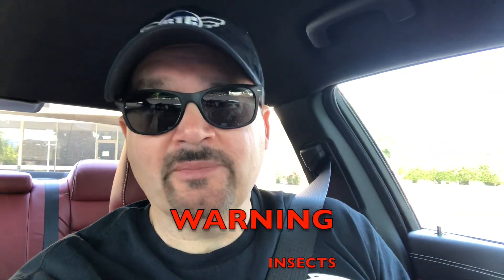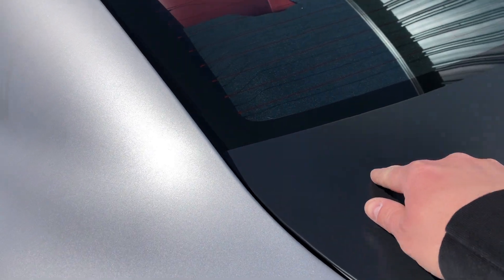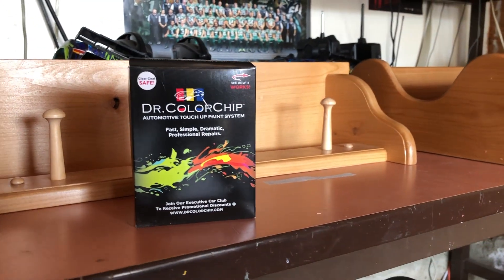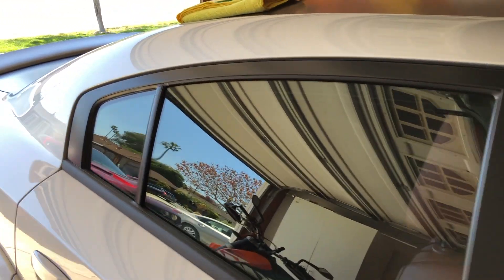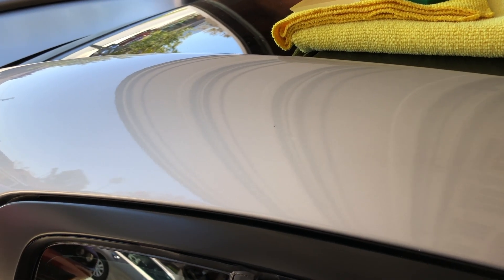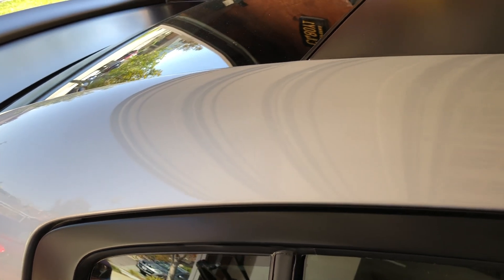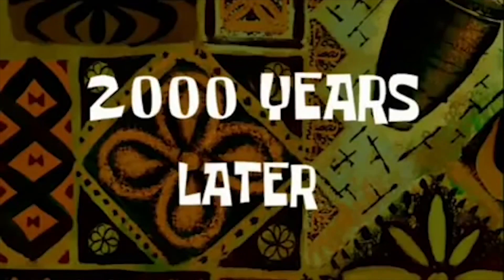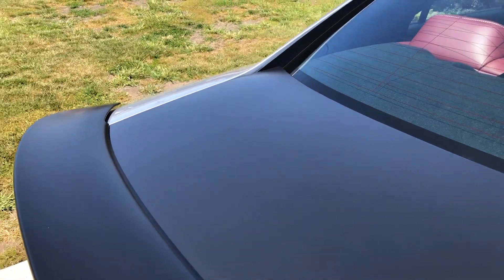Pain in the A$$! 2023 Charger Hellcat Redeye Jailbreak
Paint chips, PPF rework, OCD, and insects? What is going on with my 2023 Charger Hellcat Redeye?

@jntipton (original short films, movie location visits)
@ttrctalk (Radio Control Car Content)